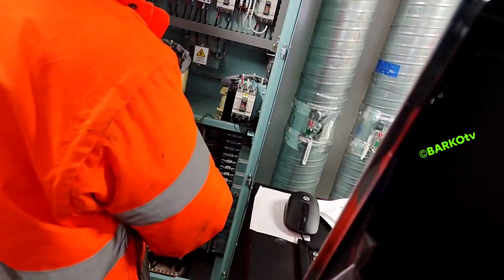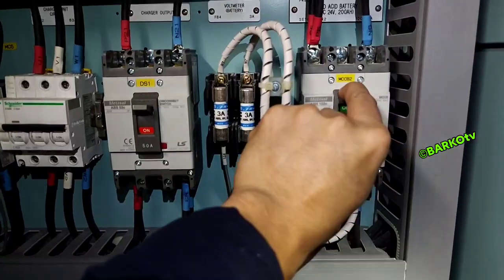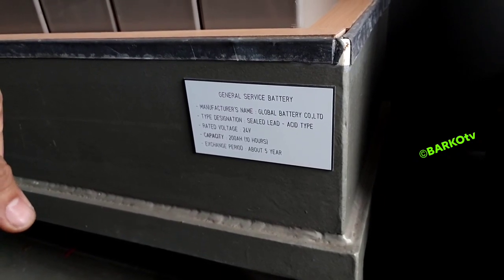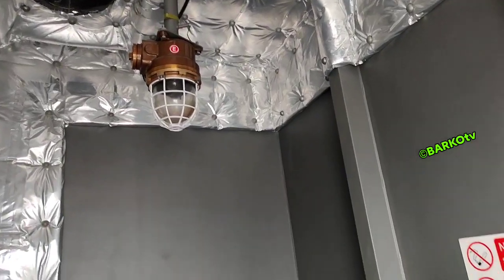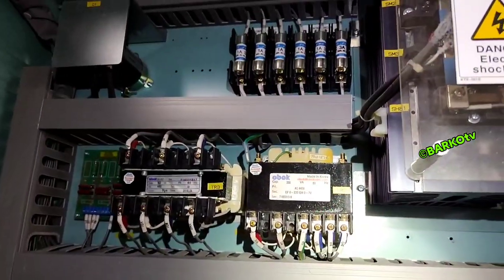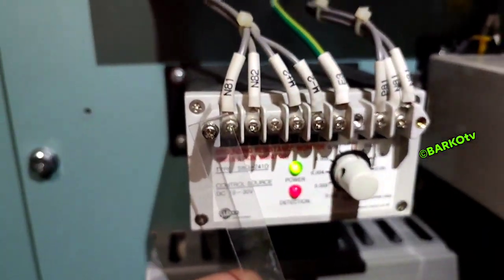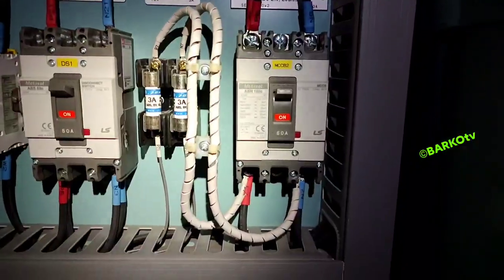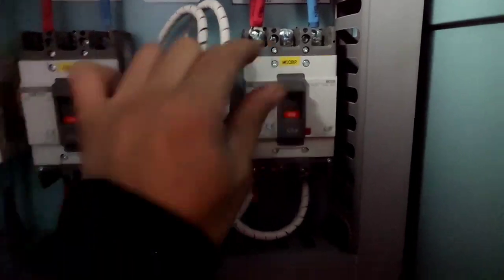Changing Ships Service Batteries without Intrupting the 24 volts supply | Battery charger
Changing Ships Service Batteries without Intrupting the 24 volts supply | Battery charger explanations

NO interruption of 24 supply for bridge console and engine console

Activation of Emergengy lights circuit explanation